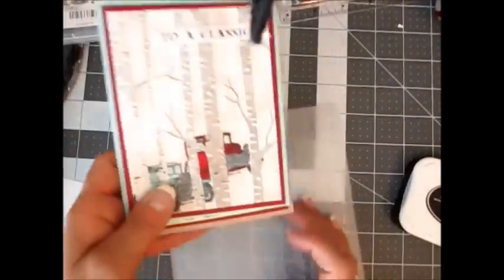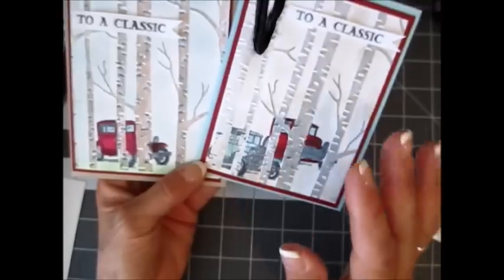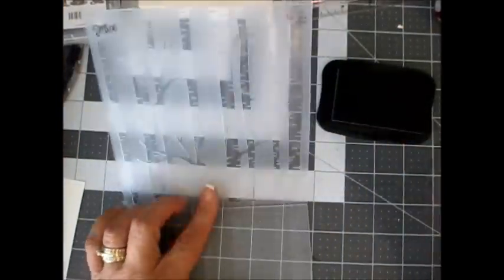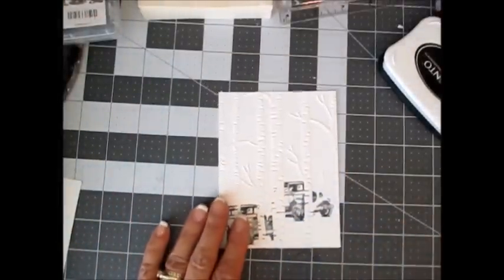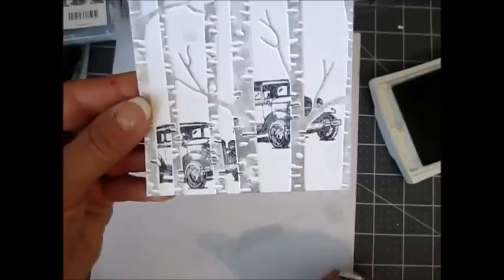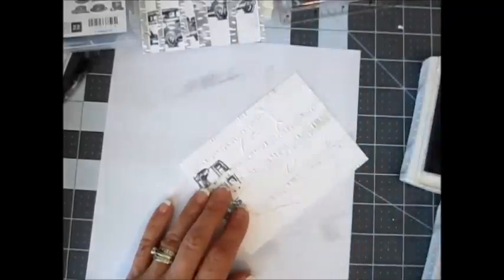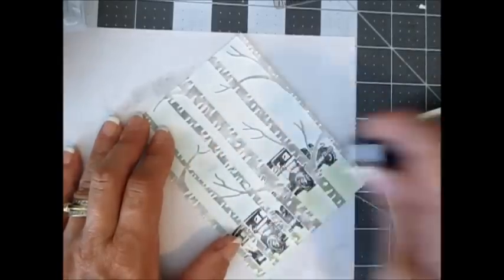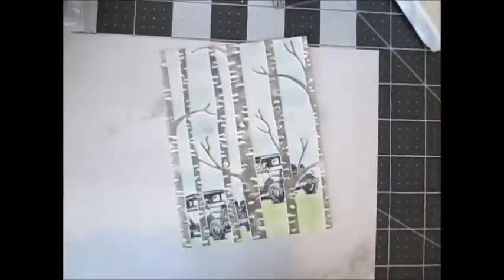Woodland Faux Illusion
- Faux Illusion with the woodland embossing folder. I show you how simple it is to have the object in the back of the emboss trees. You will be amaze how simple it is.